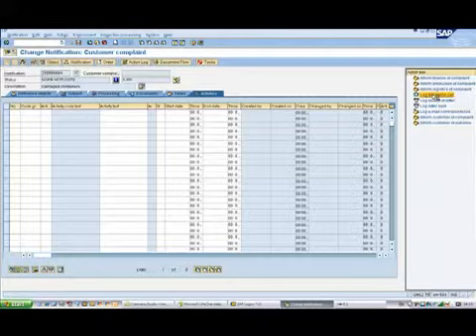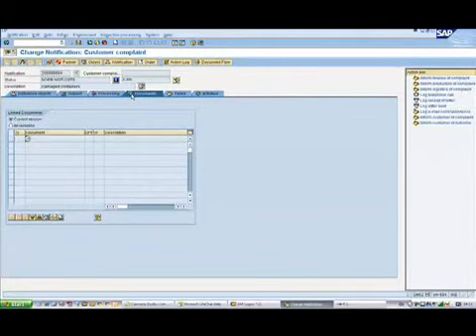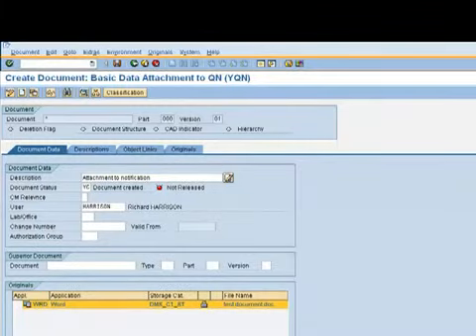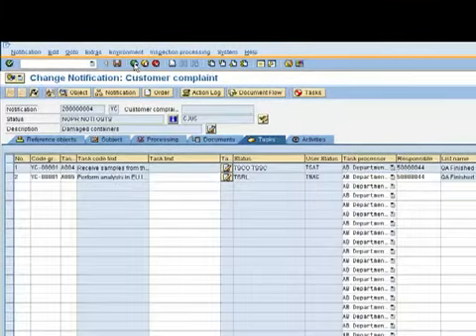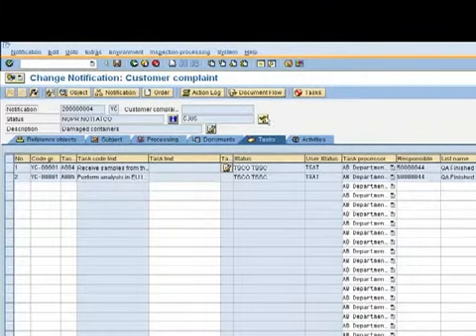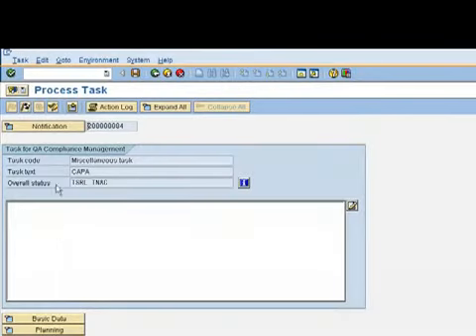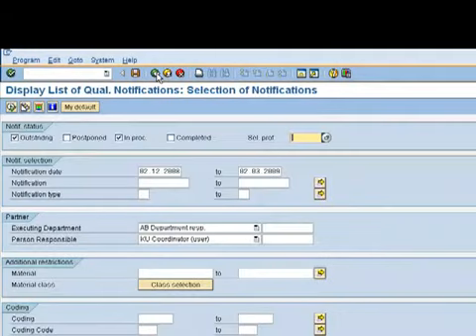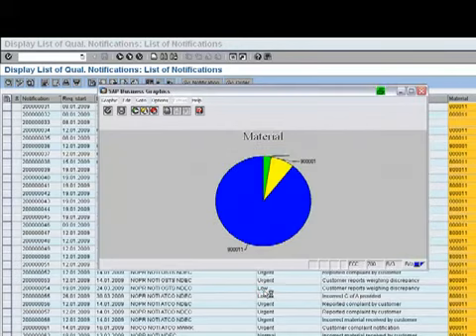SAP QM Quality Notifications Customer Complaints Part 3